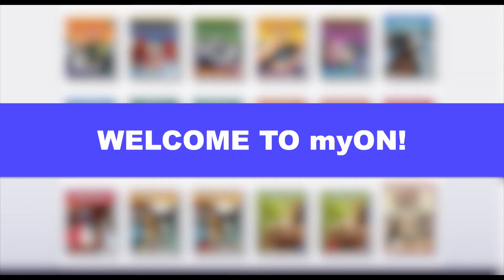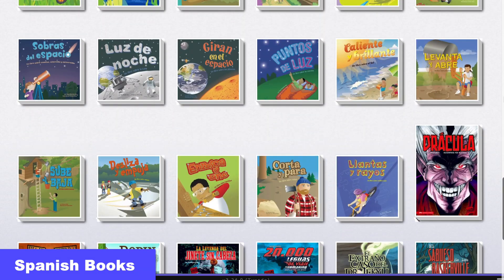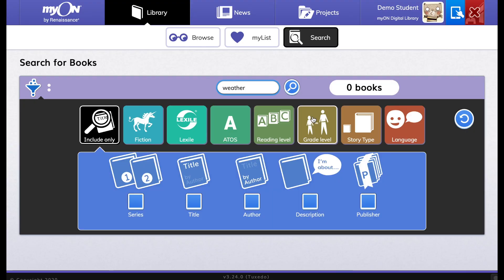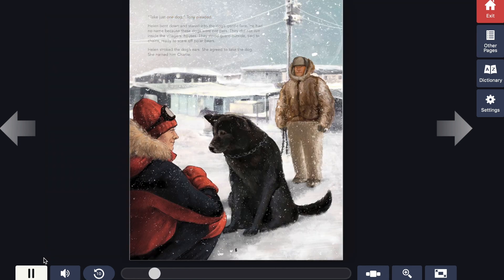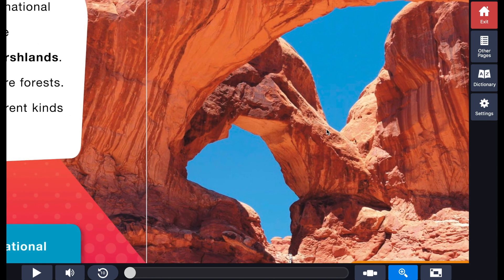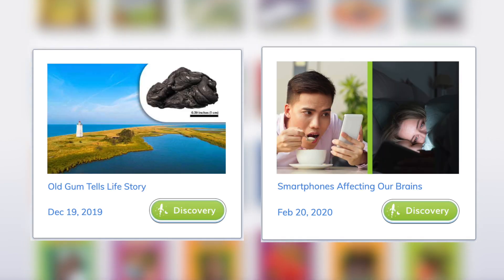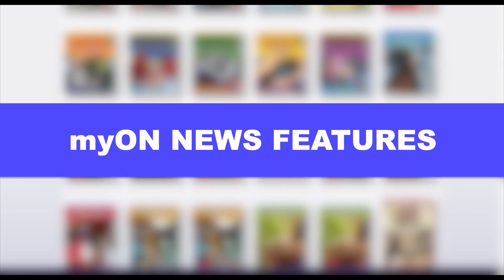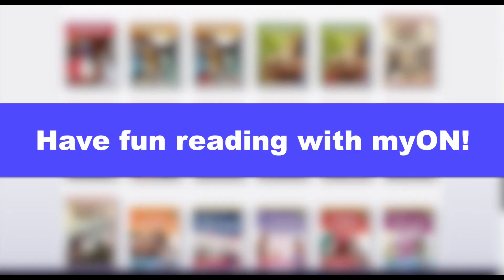How to use myON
How to access myON from home.